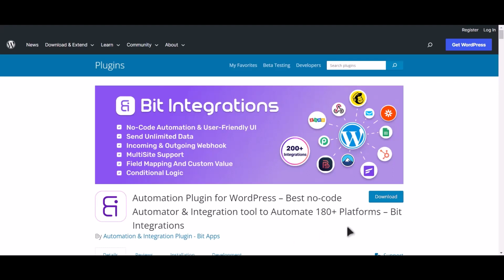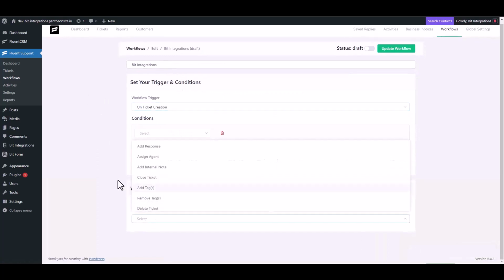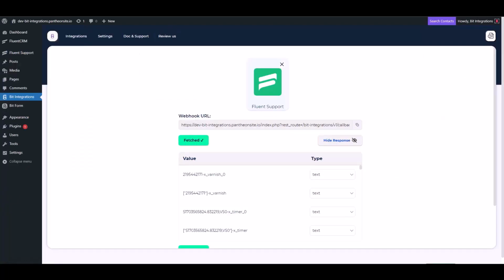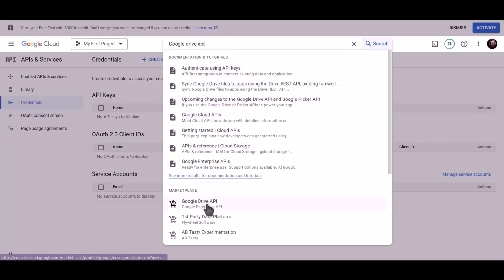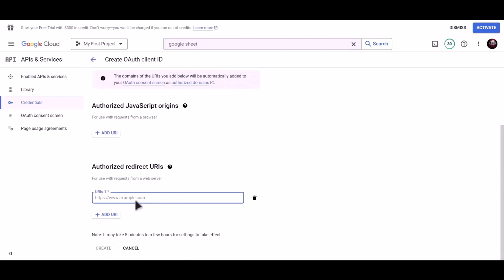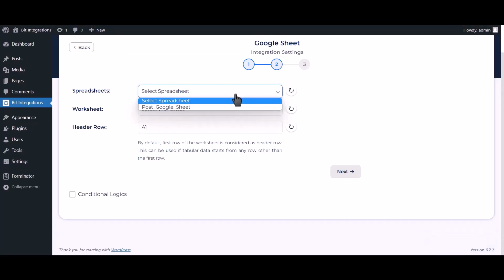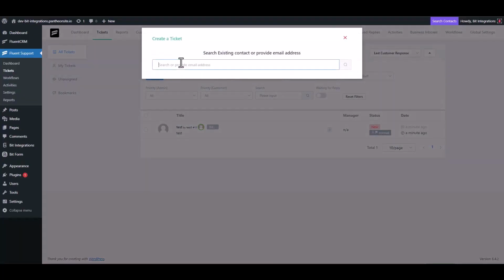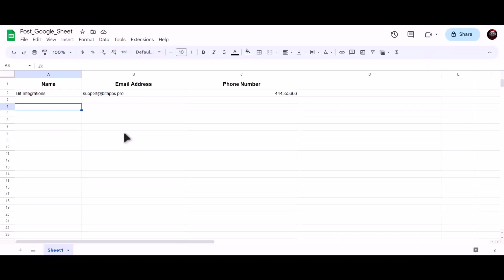Integrating Fluent Support with Google Sheets | Step-by-Step Tutorial | Bit Integrations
🚀 Elevate your data management game with our comprehensive tutorial on integrating Fluent Support with Google Sheets using the powerful Bit Integrations WordPress plugin. Discover how to seamlessly sync your Fluent Support data, submissions, and form responses with Google Sheets, optimizing your data management efforts and harnessing the convenience of cloud-based spreadsheet application!

Join us in this enlightening video as we guide you through the step-by-step process of integrating Fluent Support with Google Sheets, harnessing the capabilities of the Bit Integrations WordPress plugin. Unleash the power of data automation and take your form submissions and data tracking to the next level by leveraging the efficiency of Google Sheets.

🌟 Key Highlights:
✅ Detailed walkthrough of integrating Fluent Support with Google Sheets using Bit Integrations for WordPress.
✅ Enhance your WordPress website by effortlessly linking your Fluent Support and form responses to Google Sheets for better data tracking.

🔗 Whether you're a blogger, business owner, or data enthusiast, this integration empowers you to effortlessly manage, track, and sync your Fluent Support data and submissions with Google Sheets. Join us now to experience the efficiency of seamless data integration!